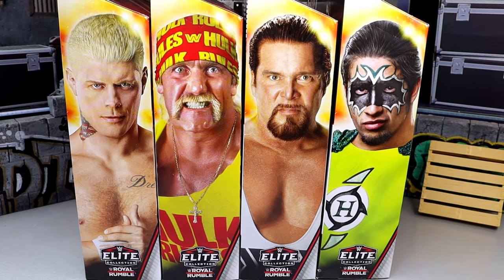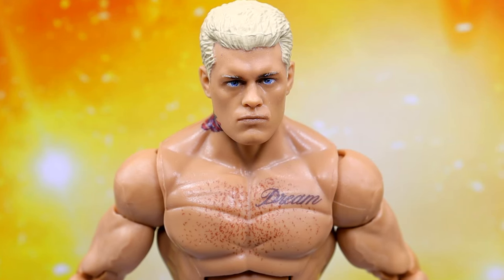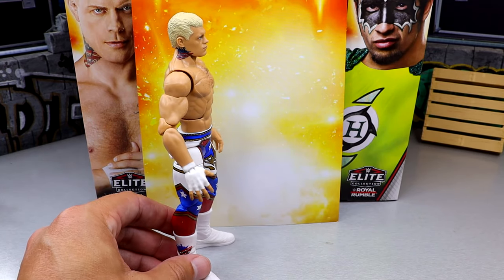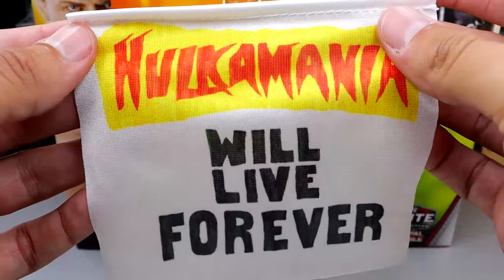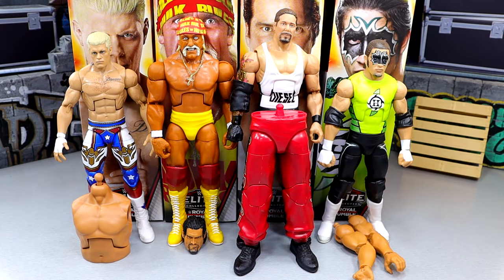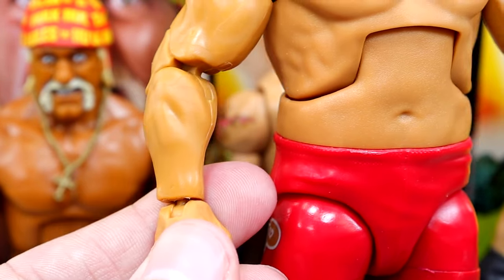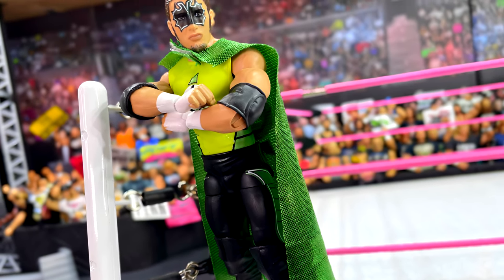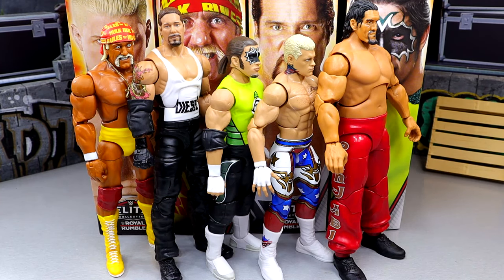WWE ELITE ROYAL RUMBLE 2025 GREAT KHALI FIGURE SET REVIEW!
WWE Elite Royal Rumble 2025 - Complete Set of 4 WWE Toy Wrestling Action Figure by Mattel! This set includes:

Cody Rhodes
Diesel (Kevin Nash)
Hurrican Helms
Hulk Hogan